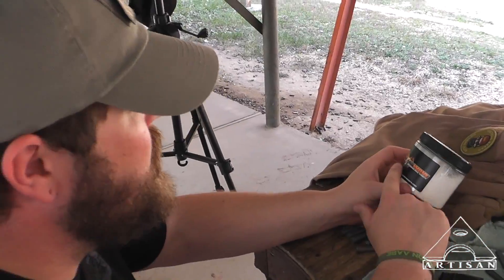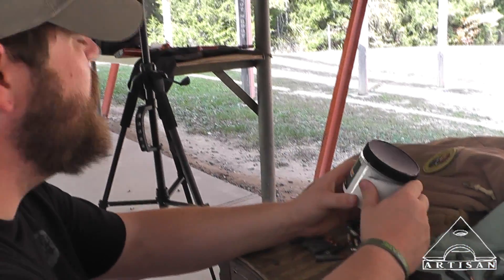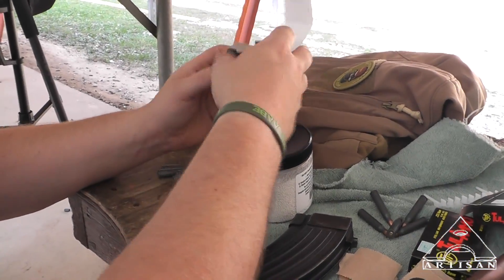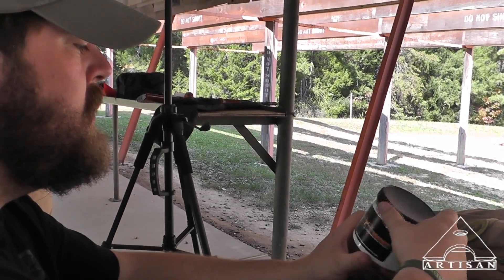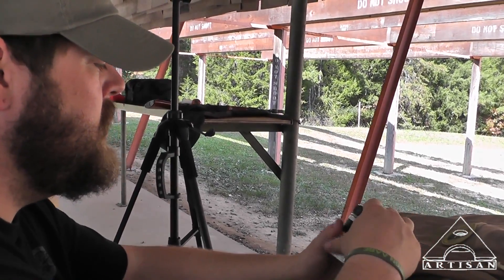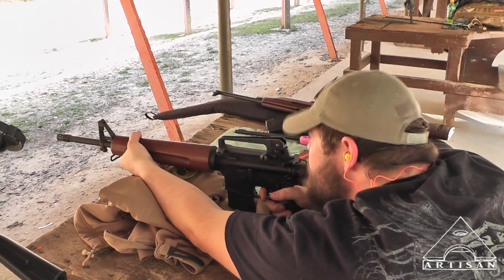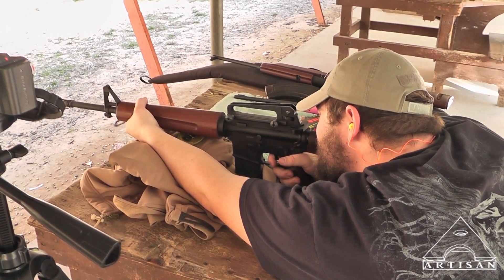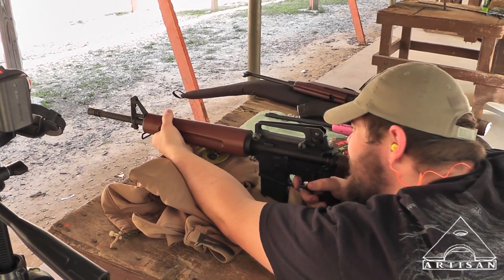TheHossUSMC Destroys TulAmmo Box with ArtisanTony's Funky AR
It was cool seeing Hoss shoot my Funky AR.  It has almost as much character as he does. :)